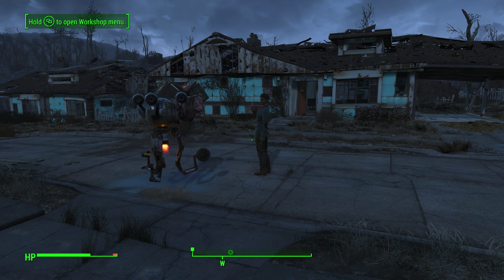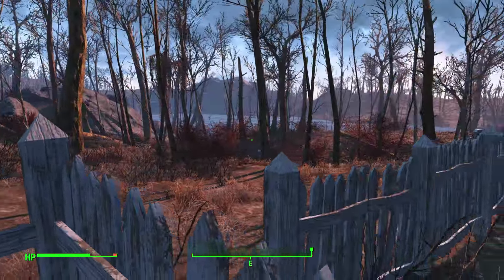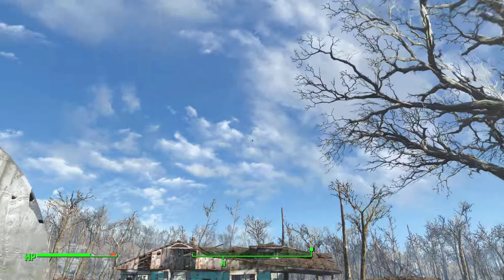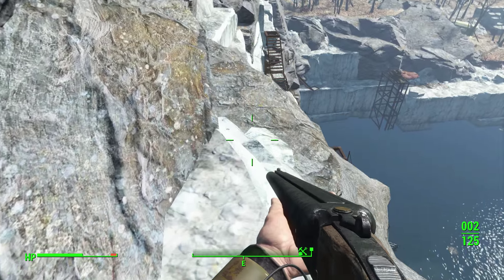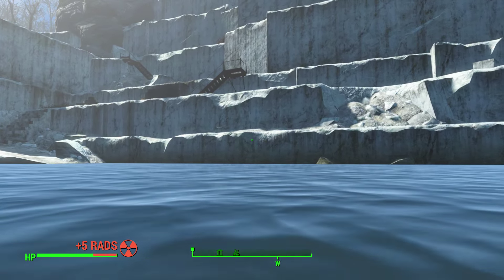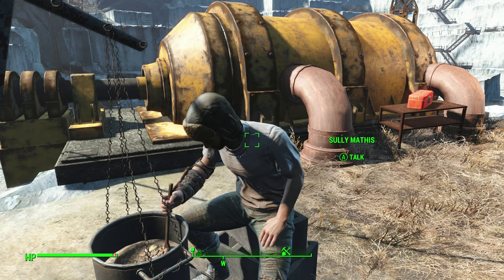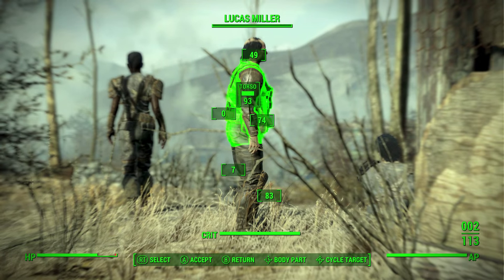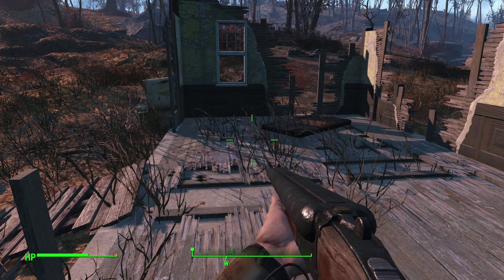Fallout 4 - Lets Play - Part 22 -Thickets Excavations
Join me as we journey through the game Fallout 4, set in a post apocalyptic future were mankind lives in whats left of the old world system that once connected mighty empires together replaced by a few small factions vying for control over all.